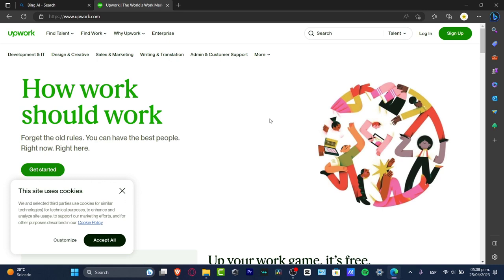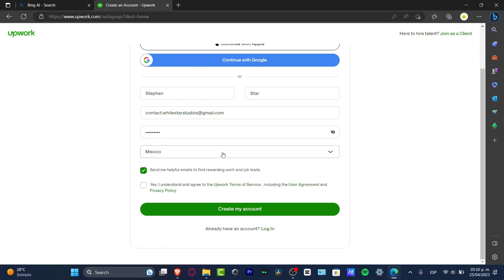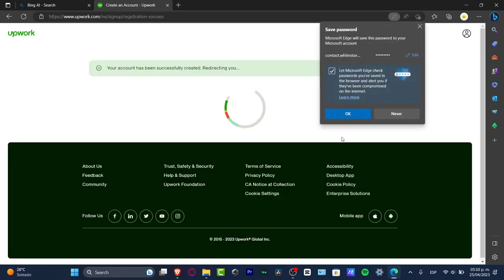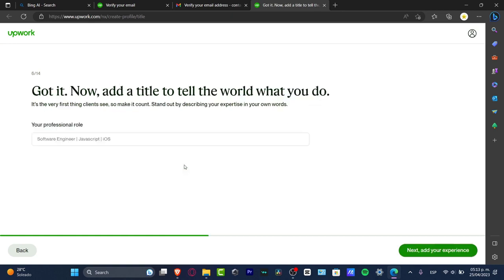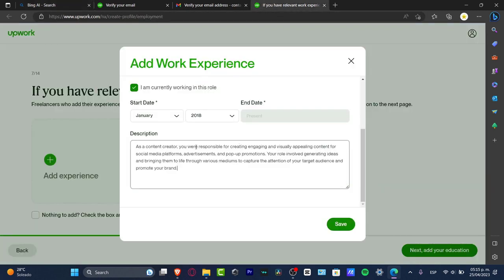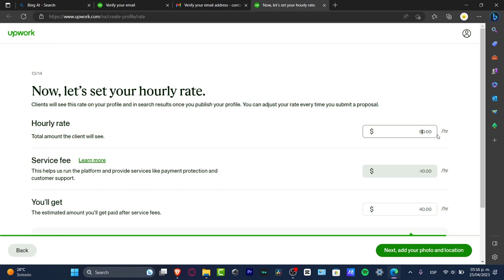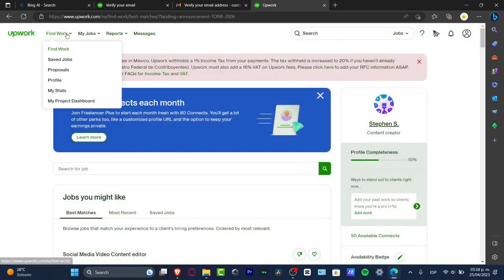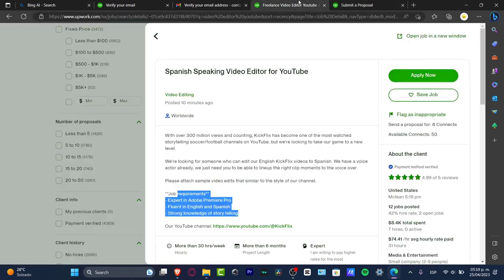How To Use Upwork 2026 (Complete Upwork Tutorial for Beginners)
Using Upwork can be a valuable tool for both freelancers and employers looking to connect and collaborate on projects. To get started, users should create a profile that highlights their skills and experience, and upload a professional portfolio to showcase their work. Next, employers can post job listings and browse through a pool of talented freelancers to find the right fit for their project.

Freelancers can also search for jobs that align with their expertise and submit proposals to potential clients. Effective communication and clear expectations are key to successful projects on Upwork. Utilizing the platform's features such as milestones and messaging can help facilitate a smooth and efficient workflow. By utilizing Upwork's resources and following best practices, users can maximize their potential for success.